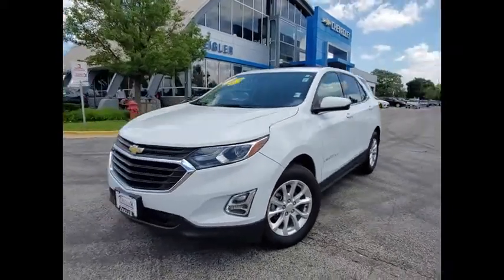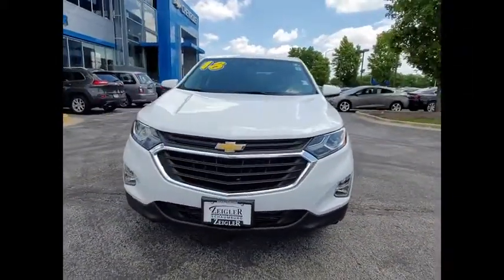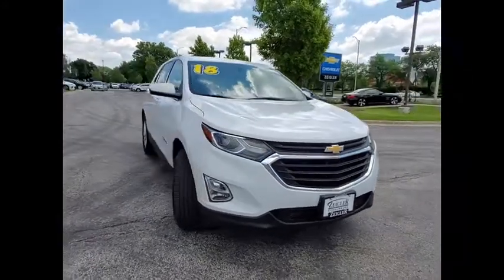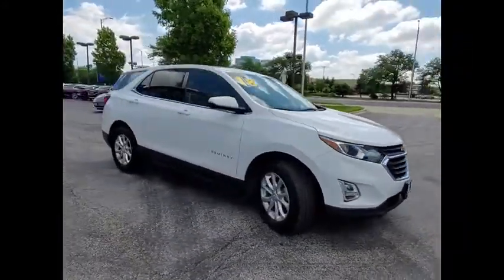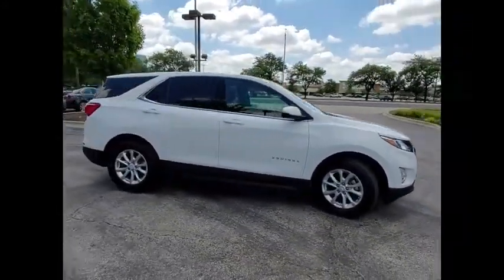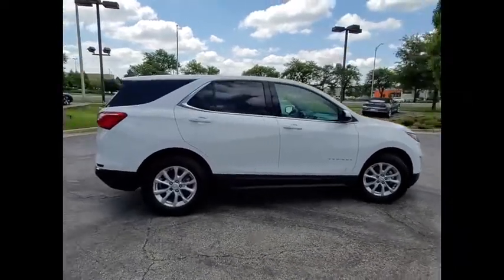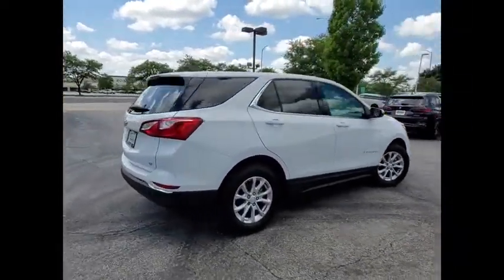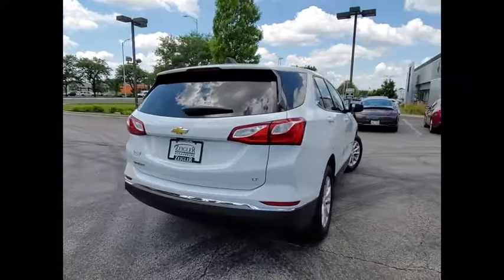2018 Chevrolet Equinox S5415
2018 Chevrolet Equinox LT

Recent Arrival! 2018 Chevrolet Equinox LT Summit White 26/32 City/Highway MPGbrSome of our used vehicles may be subject to unrepaired safety recalls. Check for a vehicle's unrepaired recalls by VIN vehicle has been professionally cleaned and disinfected for your protection We accept all offers and approve most! Tax, Title, Licensing, and Fees not included. Awards:br * JD Power Automotive Performance, Execution and Layout (APEAL) Study * 2018 KBB.com 10 Best SUVs Under $25,000 * 2018 KBB.com Best Family Cars * 2018 KBB.com 10 Most Awarded Brands